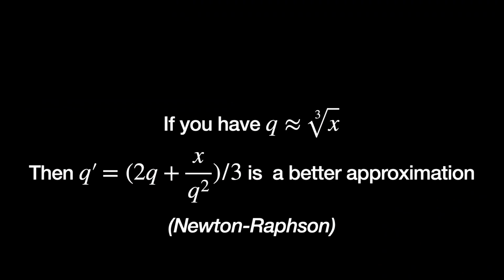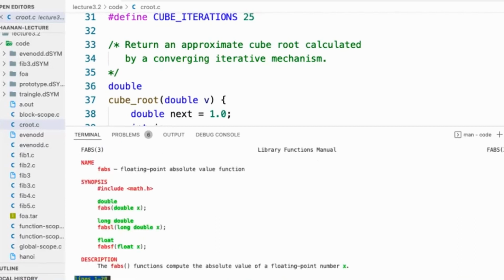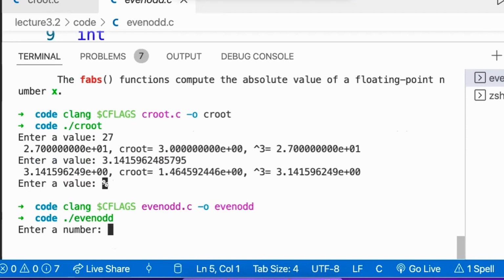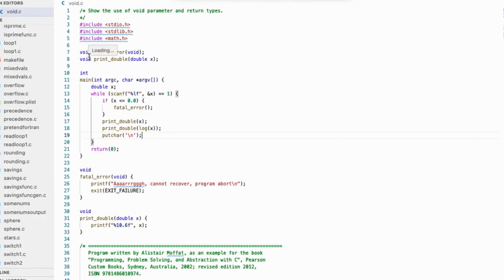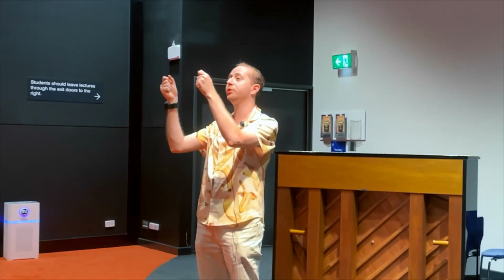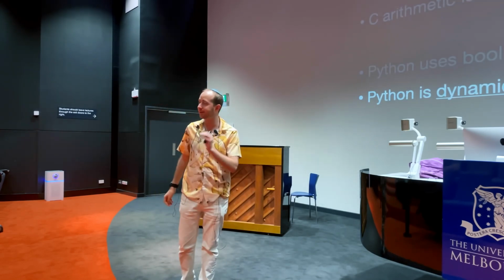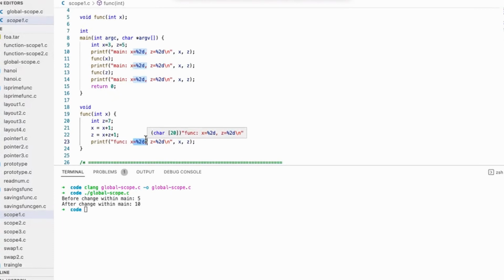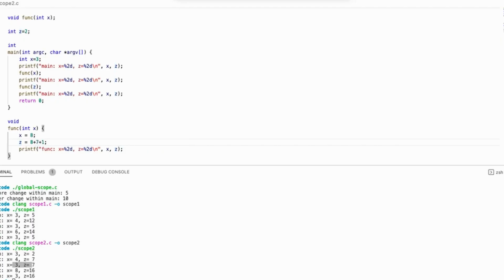Lecture 8: Scope, FoA 2022s1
00:00 Intro
01:02 Linear Approximation
09:54 Mutual Recursion
20:48 Pass-By-Value
23:53 Python versus C
28:18 Intro to Scope
30:46 Scope Demos